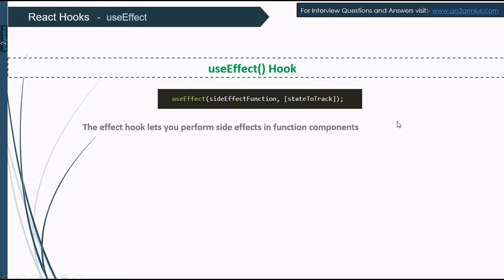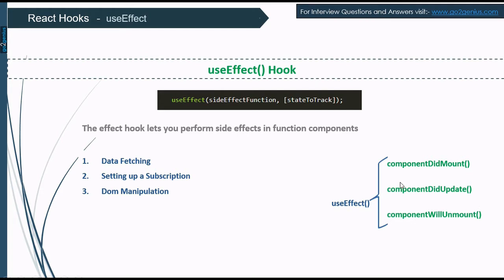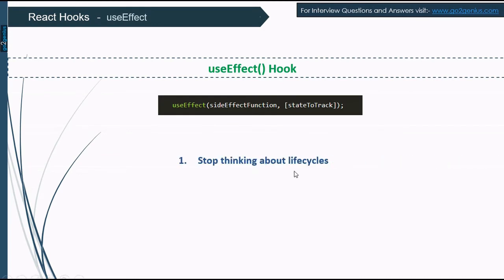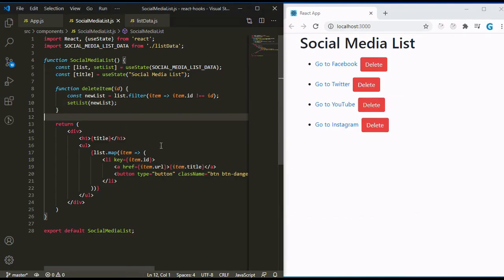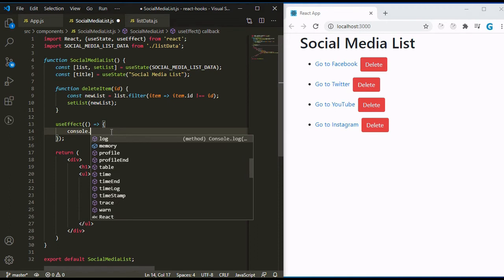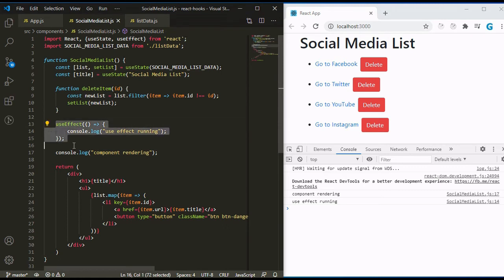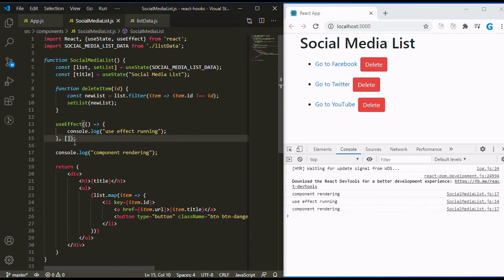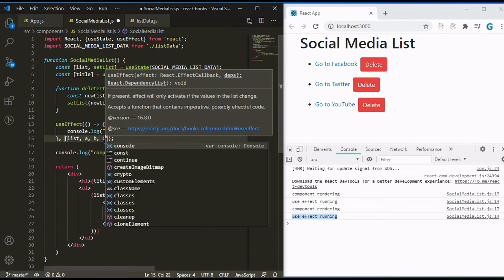React Hooks - #06 | useEffect Hook - part-1 - Overview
In this video we will learn about the most important hook ie. useEffect()
After watching this video you will have good knowledge about the useEffect() hook.